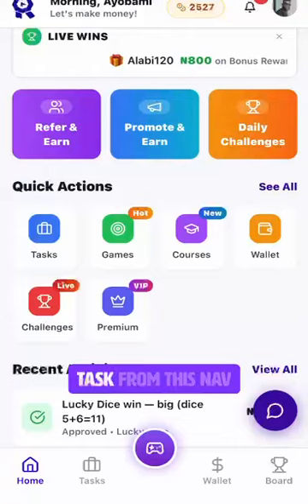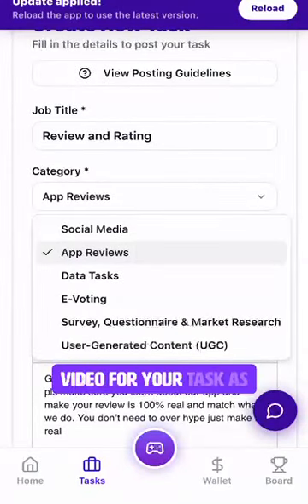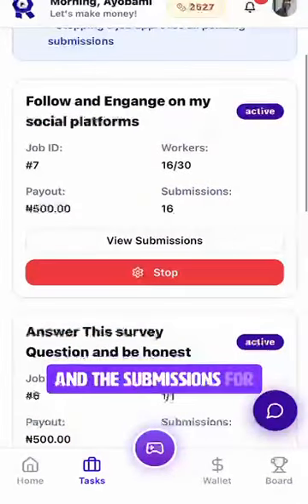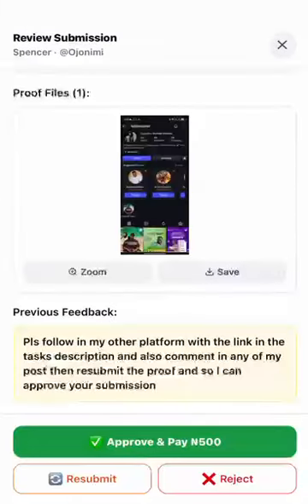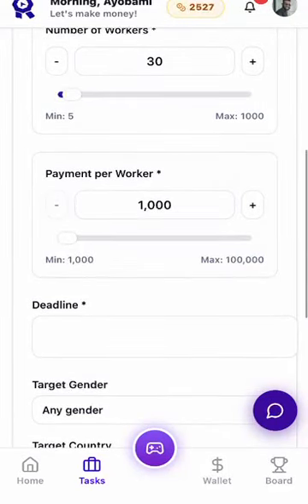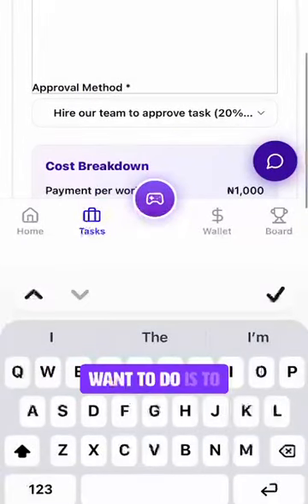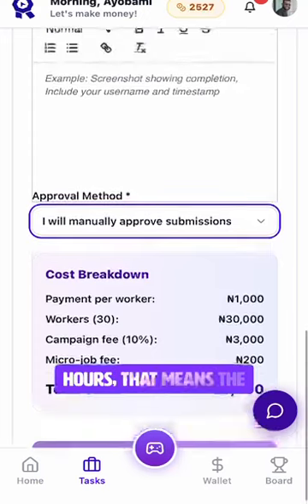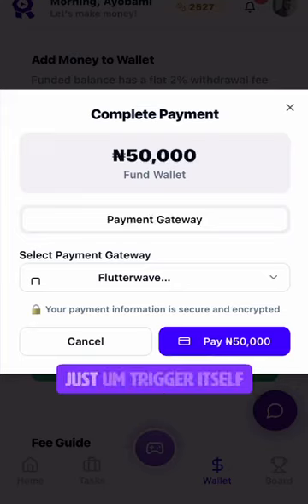4 June 2026